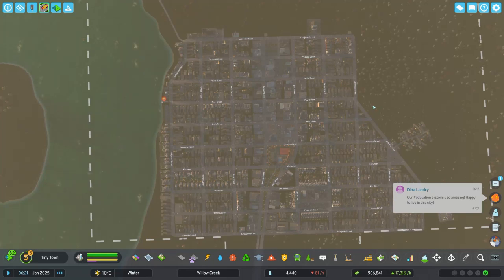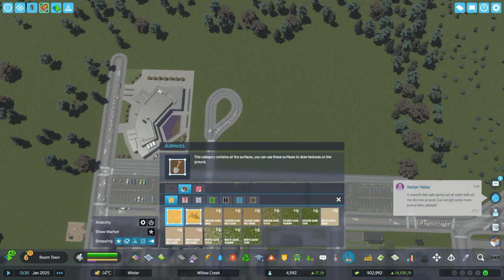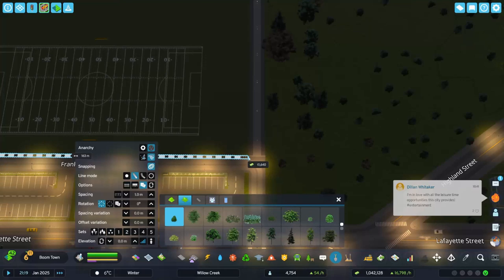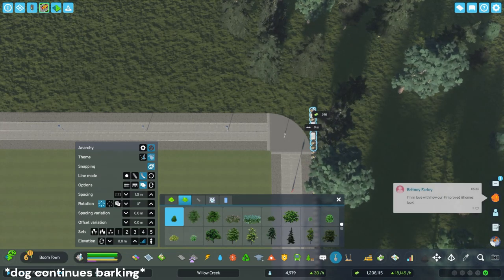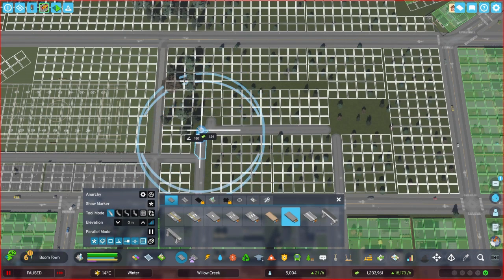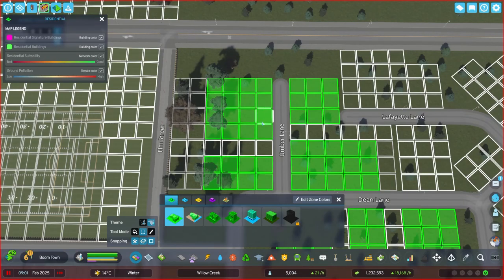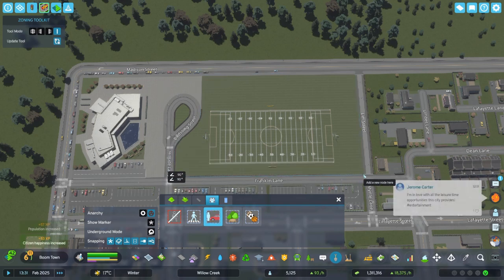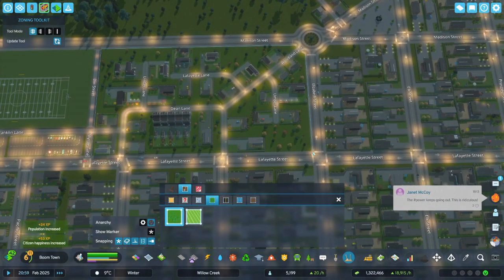Making a Custom High School Campus and Adjacent Neighborhood! | Willow Creek Ep. 5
This build was really fun to put together and I'm pleased with how it turned out. I enjoyed bringing this one to you all and I hope you enjoy watching it.